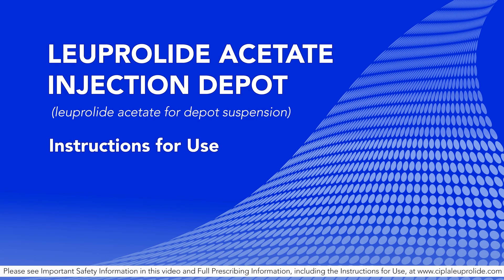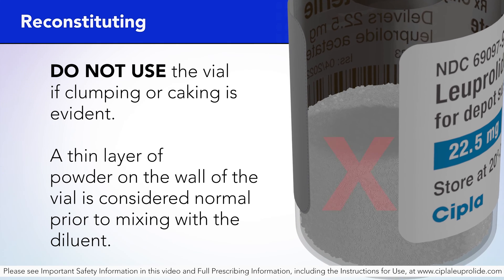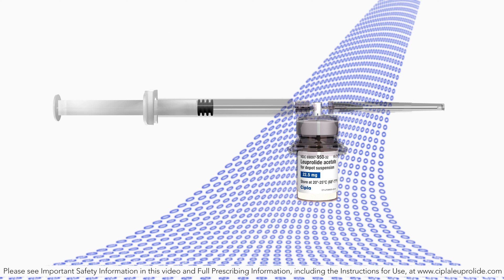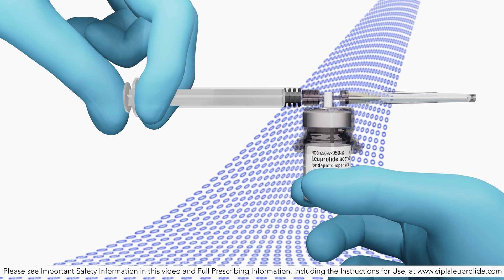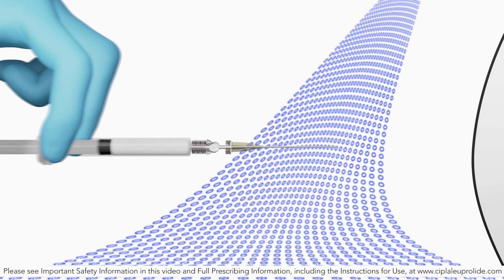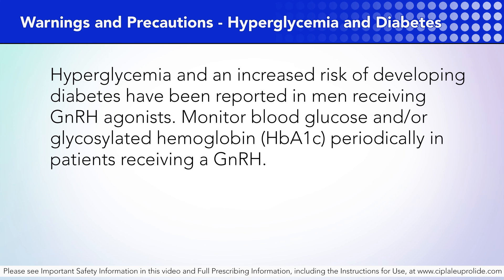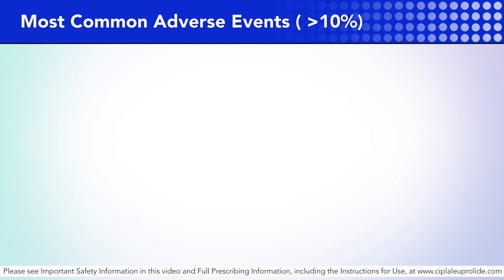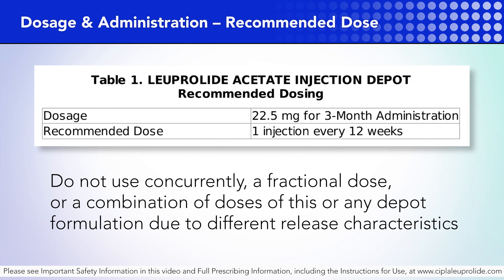Cipla’s Leuprolide Acetate Injection Depot Instructional Video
An instruction for use video on how to administer Cipla’s Leuprolide product.